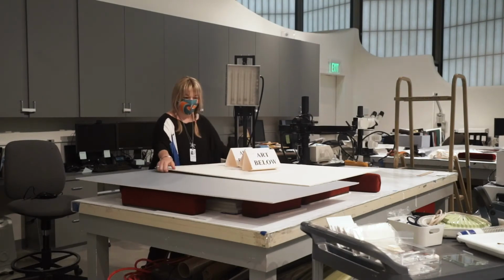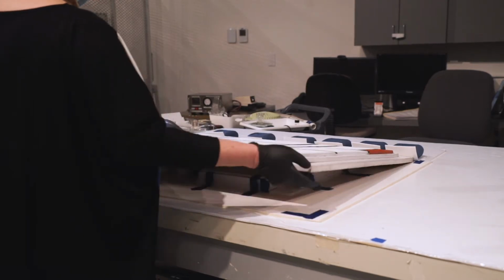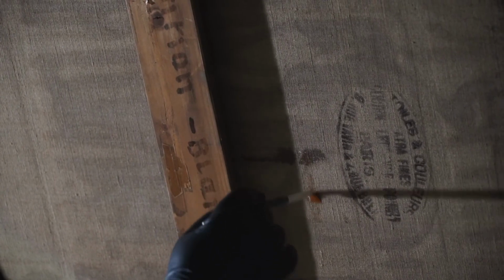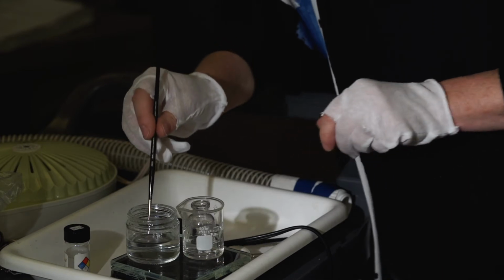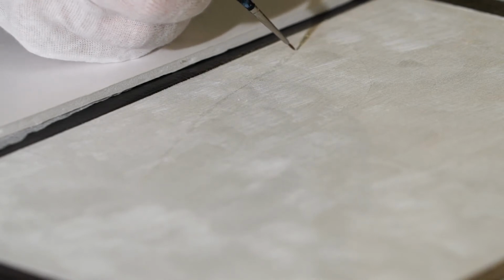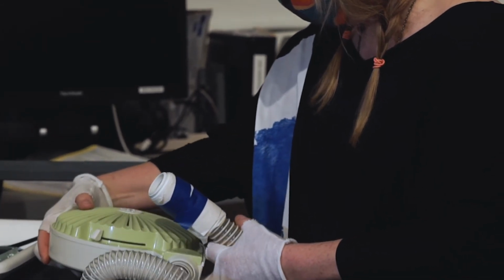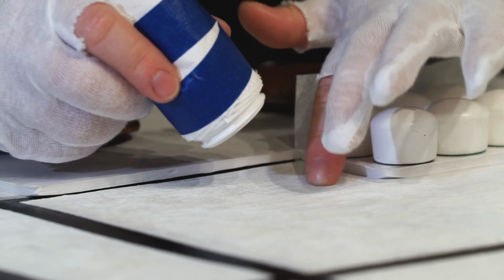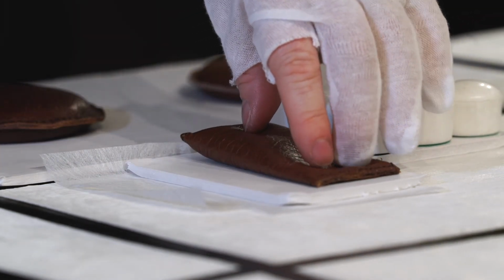Art + Work | Treating cracked paint on a Piet Mondrian painting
Watch as Paintings Conservator Elma O’Donoghue carefully treats cracks on the surface of a painting by Piet Mondrian, “Composition in White, Red and Yellow.”

Read more about this very detailed process and view before and after treatment photos

00:00 - Introduction
01:51 - Examining and identifying cracks from the back of the painting
03:49 - Treating cracks on the painting
06:34 - Drying and flattening cracks
08:54 - Setting cracks with weights

Art + Work is an observational documentary showing the care that LACMA conservators put into preserving artworks in our collection. Working closely with LACMA’s Conservation Center, this series highlights the wide range of techniques and tools used by our skilled conservators.

**Viewing with headphones is recommended**
About LACMA
Located on the Pacific Rim, LACMA is the largest art museum in the western United States, with a collection of nearly 140,000 objects that illuminate 6,000 years of artistic expression across the globe. Committed to showcasing a multitude of art histories, LACMA exhibits and interprets works of art from new and unexpected points of view that are informed by the region’s rich cultural heritage and diverse population. LACMA’s spirit of experimentation is reflected in its work with artists, technologists, and thought leaders as well as in its regional, national, and global partnerships to share collections and programs, create pioneering initiatives, and engage new audiences.